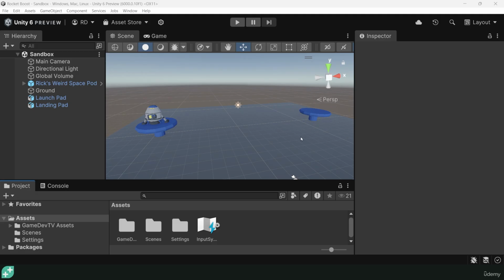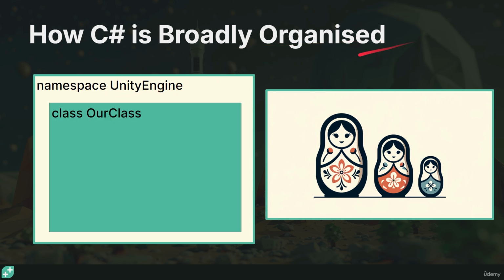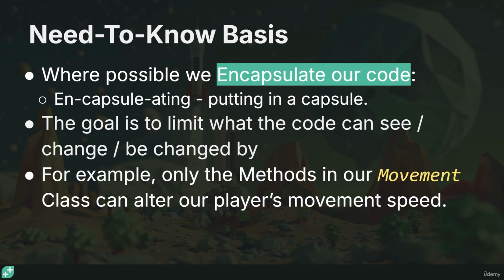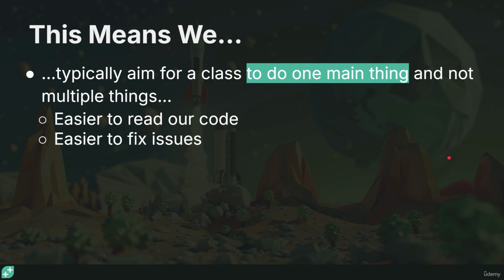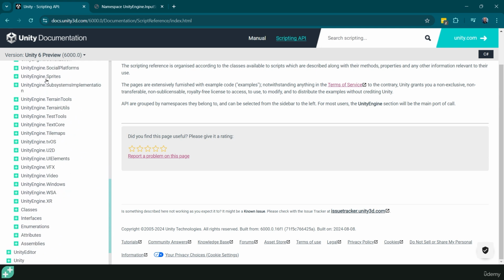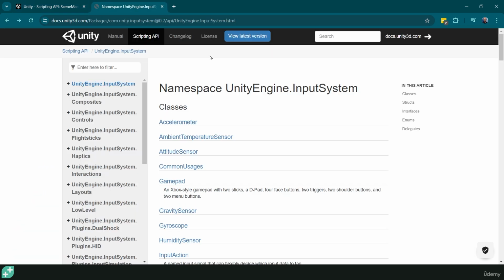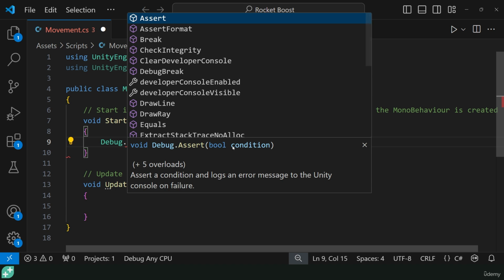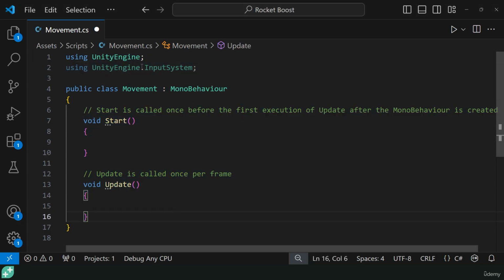[Lập trình Game Unity 3D với Unity 6, 2025] Namespaces & Classes | Bài 38